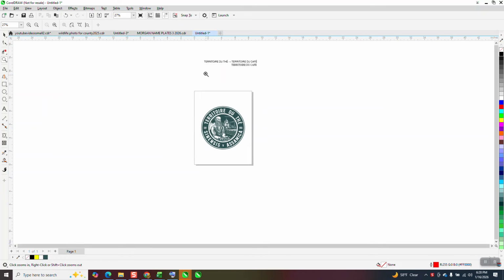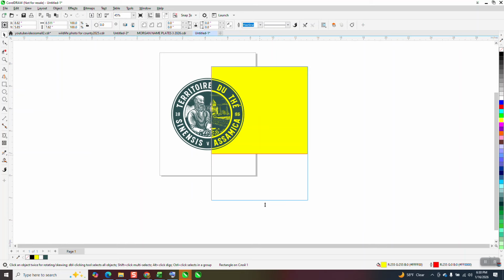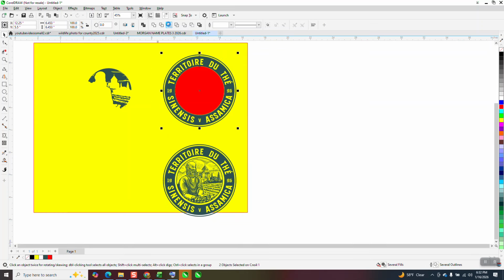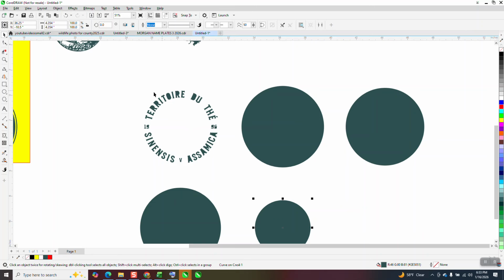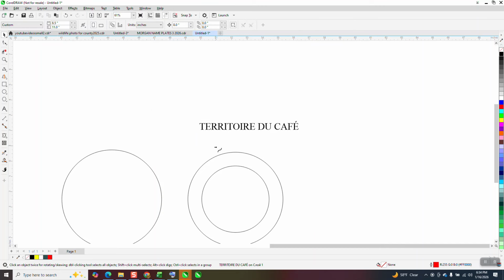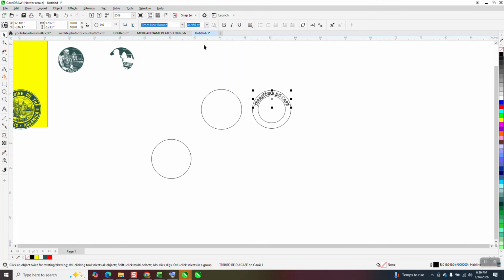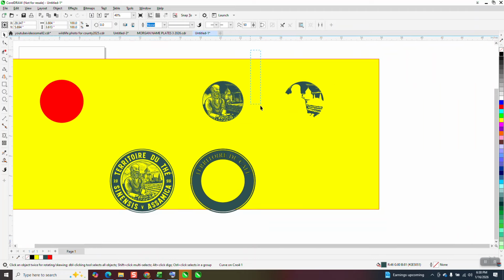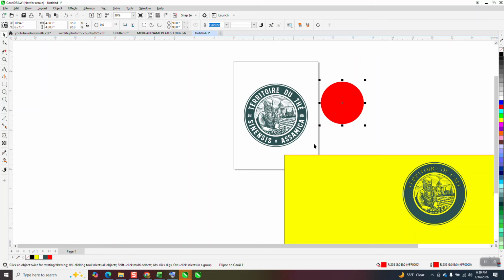Corel Draw Tips & Tricks VERY HARD to change just the TEXT